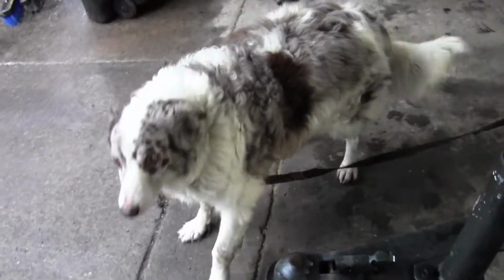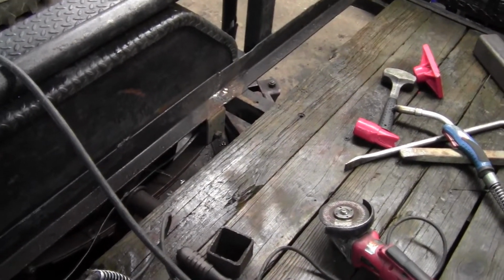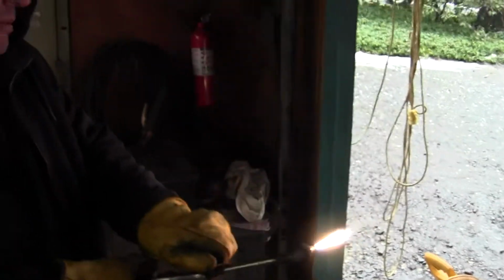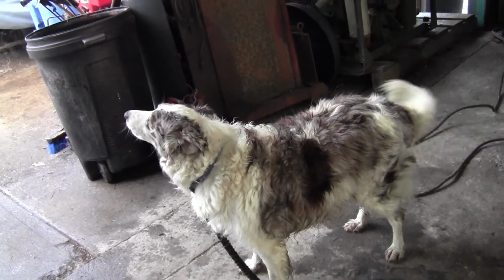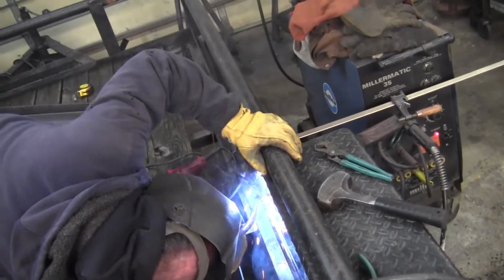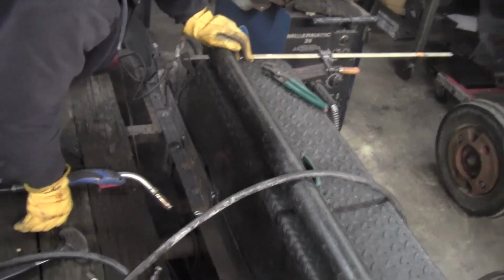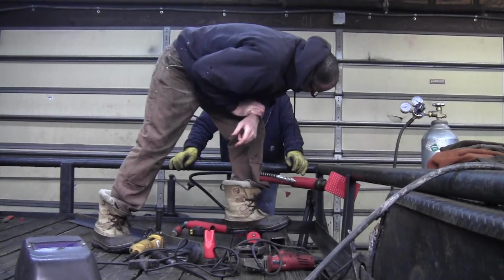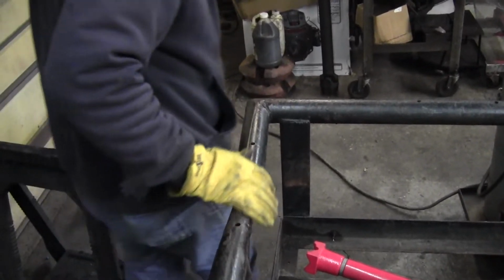Tandem Axle Utility Trailer Major Frame Repair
Customer's tandem axle utility trailer has cracked apart frame both ahead and behind right leaf spring system attachment points.  We repair by adding structural steel across cracks, etc.  We also do a couple of other miscellaneous repairs on trailer.